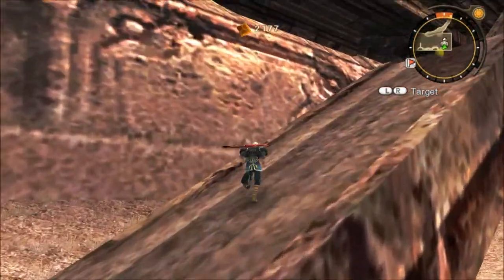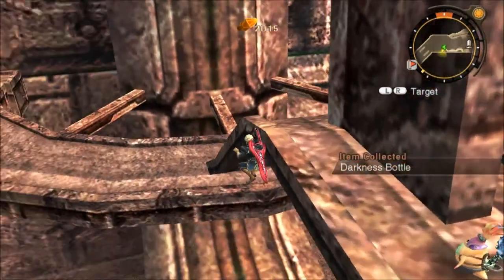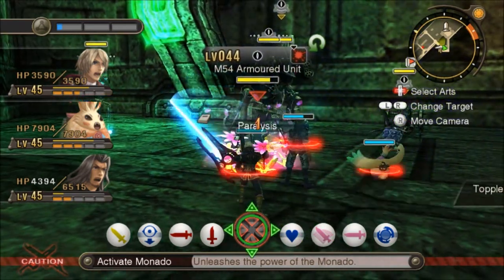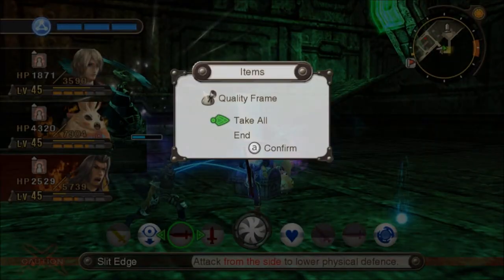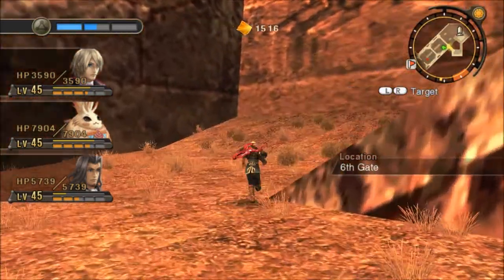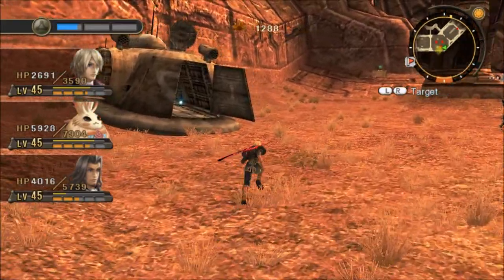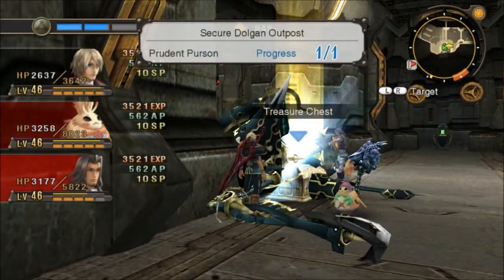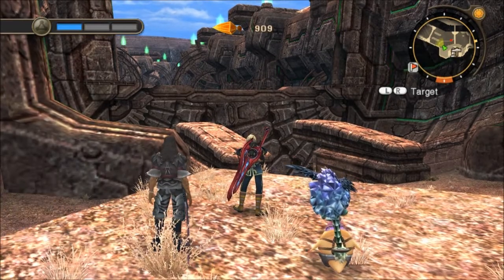Let's Play Xenoblade Chronicles (Part71)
Console : Wii